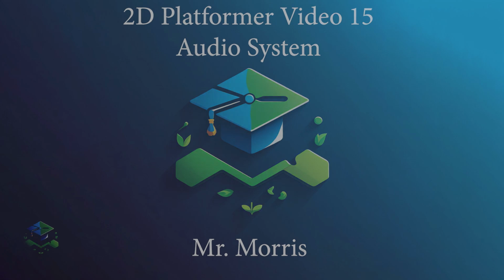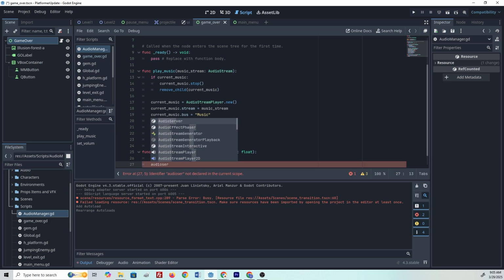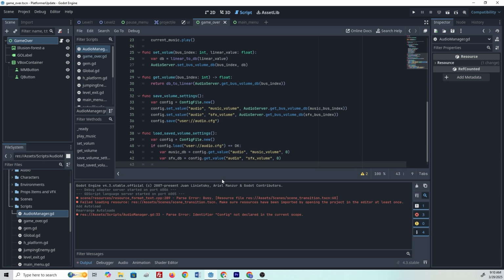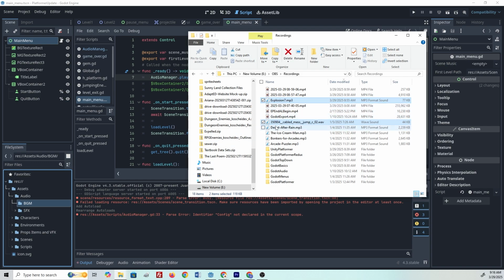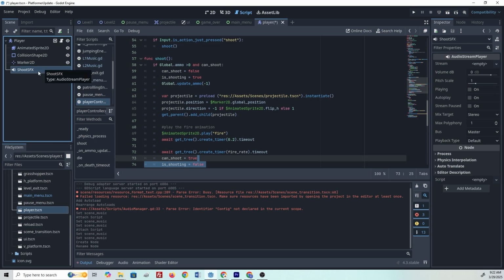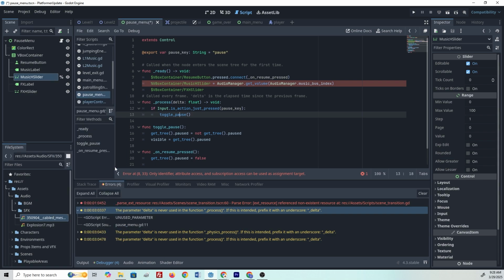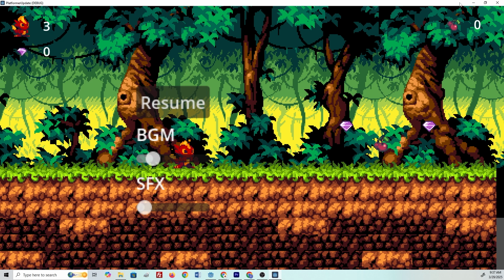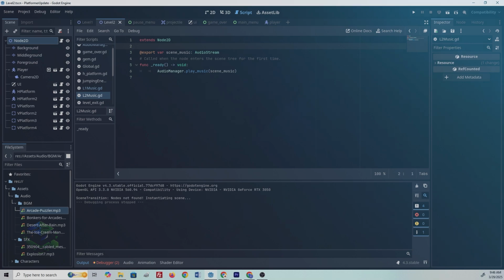Godot 4 Tutorial #15 – Full Audio System | Music, SFX, Sliders & Scene Transitions | 2D Platformer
🚀 In this Godot 4.3 tutorial, we’ll create a global audio system from scratch! You’ll learn how to play background music and sound effects, switch music between scenes, and control audio levels using sliders in your pause menu. We’ll even save and load volume settings so your audio preferences persist between game sessions!

📌 What You’ll Learn: ✅ How to create a global AudioManager
✅ How to play music & sound effects
✅ How to switch music when changing scenes
✅ How to add music & SFX volume sliders in your Pause Menu
✅ How to save & load volume settings using ConfigFile